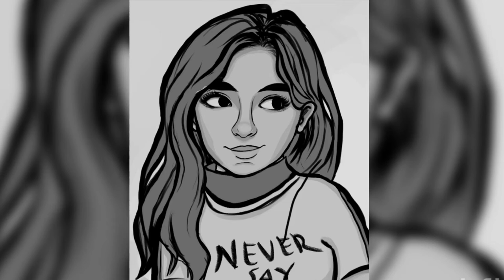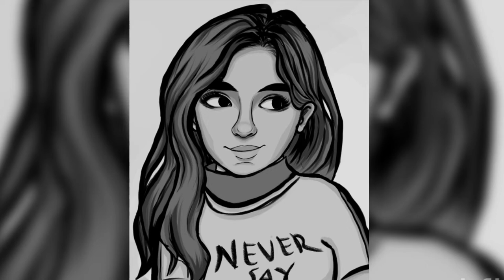Life update + speedpaint | Procreate time-lapse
* ~¨ OPEN ME ¨~ *

Hey peeps! Sorry for the long absence! But I’m back with a quick little update for you today. Enjoy!